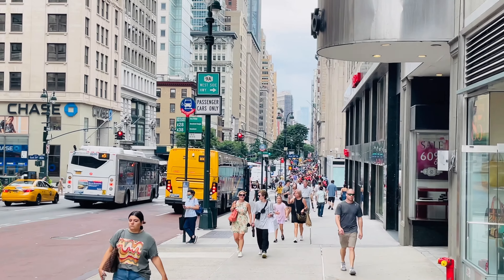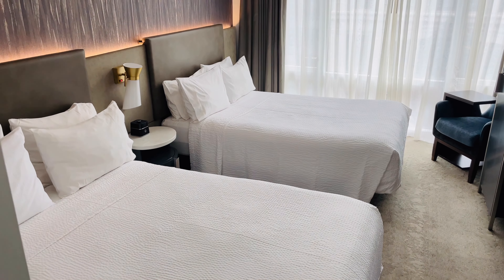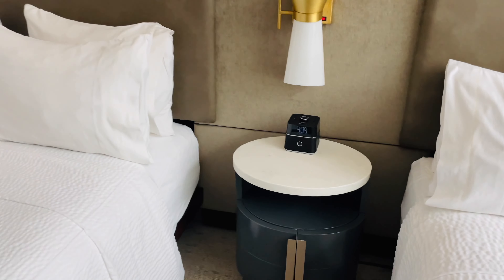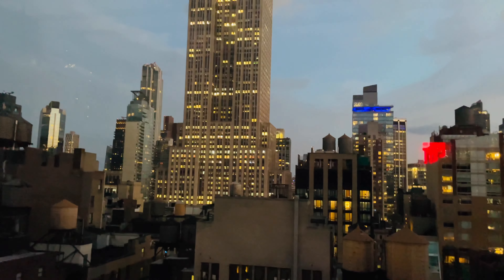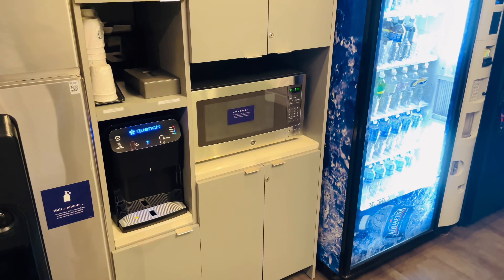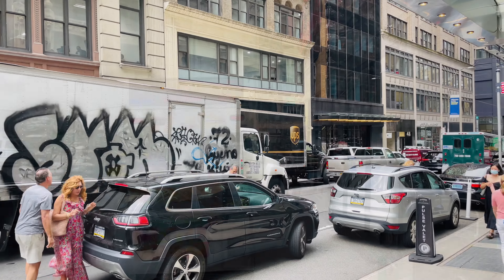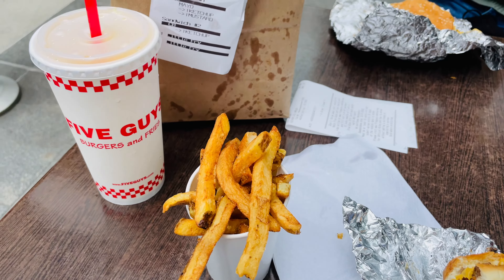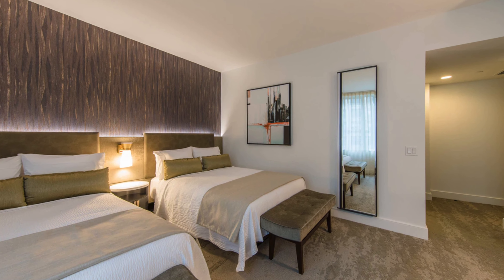Marriott Vacation Club Pulse - Should You Stay Here While Visiting New York City?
There are A LOT of hotels to choose from when planning a visit to New York City. Should you consider staying at the Marriott Vacation Club Pulse? Lets discuss!

Marriott Vacation Club Resorts and The Info You Need to Know

0:00 - Intro
0:53 - Marriott Vacation Club Pulse New York
1:02 - Room Tour
2:12 - Empire State Building
2:41 - Top of The Strand Rooftop Bar
3:02 - Marriott Pulse Extras
3:22 - Things To Do and Places to Eat in NYC
4:26 - My Thoughts on The Marriott Pulse NYC
5:14 - View From The Empire State Building